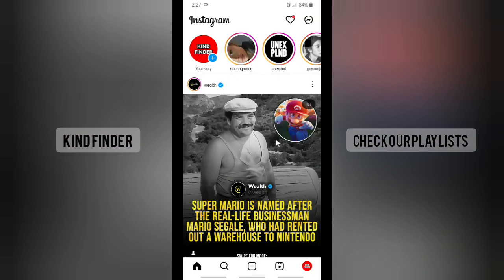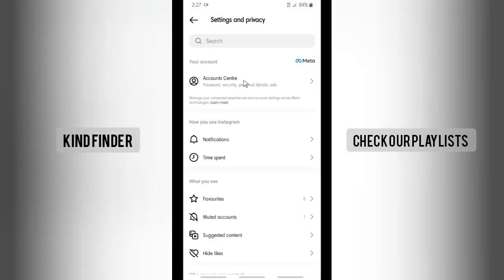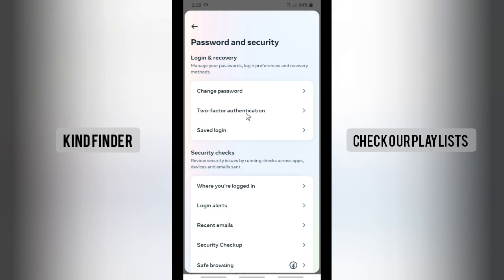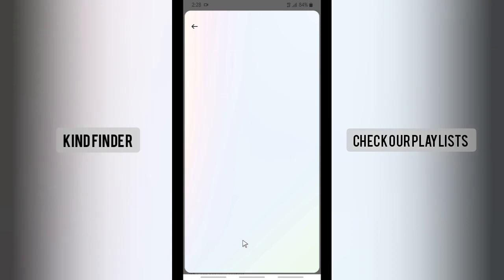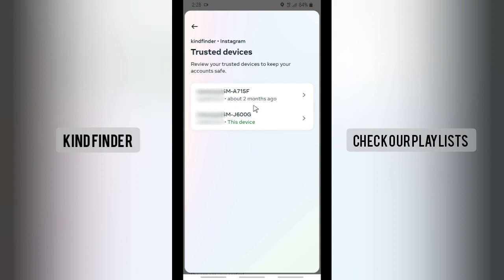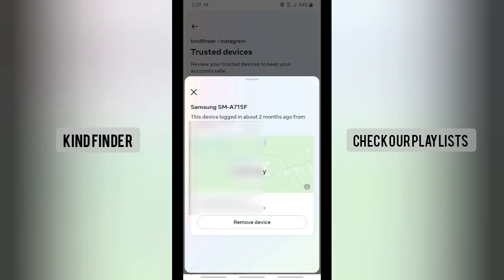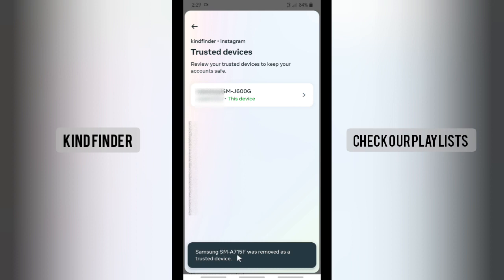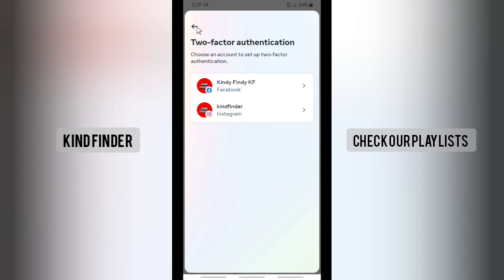How To Remove Trusted Device On Instagram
This video shows you how to Remove Trusted Device On IG

If you want to know how to Remove Trusted Device On Instagram please follow the steps in this video carefully.

Sincerely
Kind Finder